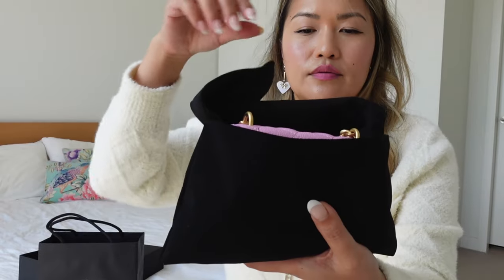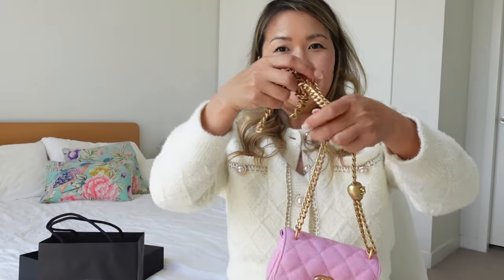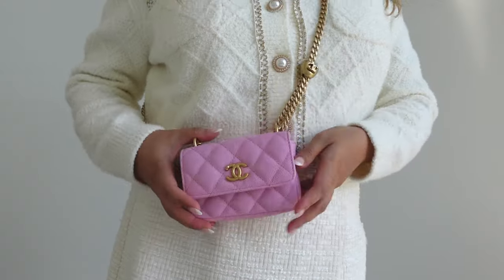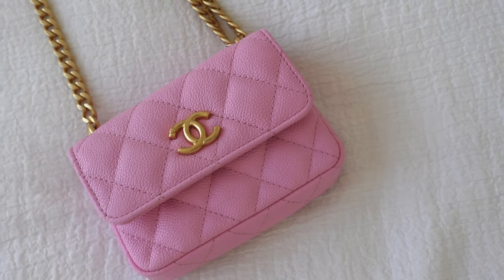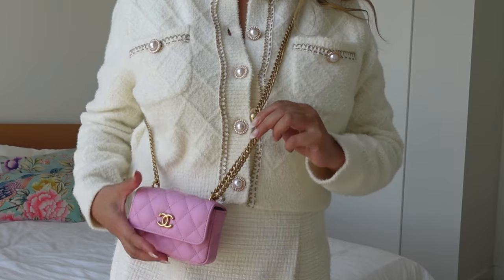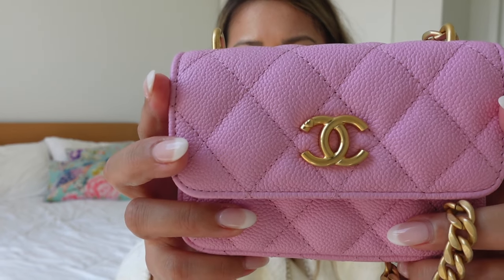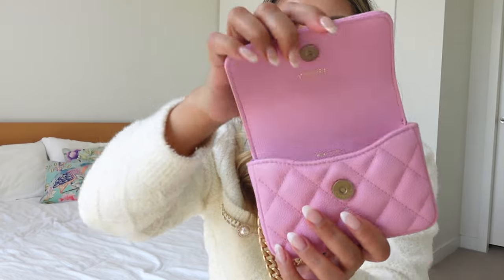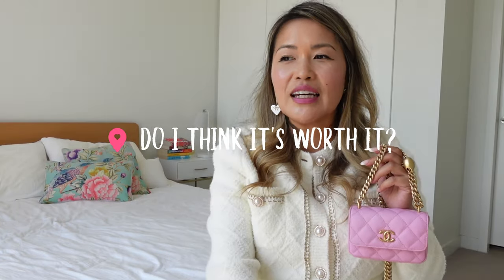CHANEL unboxing 🤍 mini bag I just couldn't resist!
Sharing a CHANEL UNBOXING of a mini bag (belt bag) from the SPRING-SUMMER 2023 pre-collection. TYSM for watching. Always Aik xx

🎬 CHAPTERS
2:10 unboxing
4:55 worth it?
5:45 mod shots